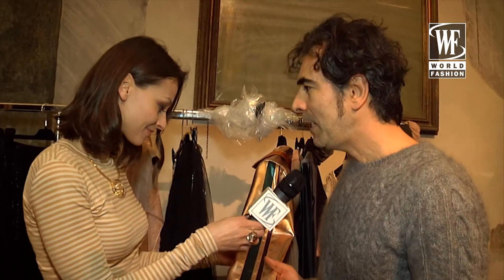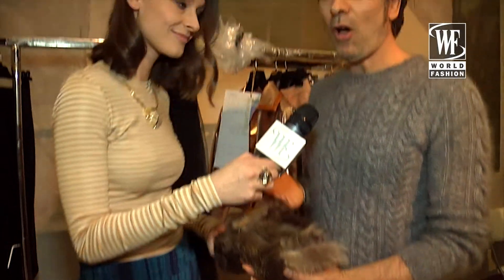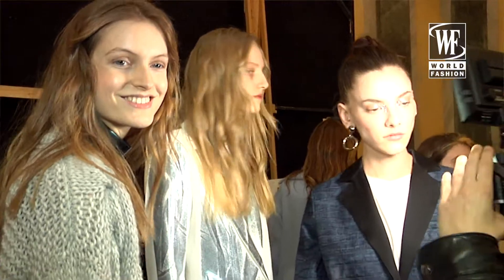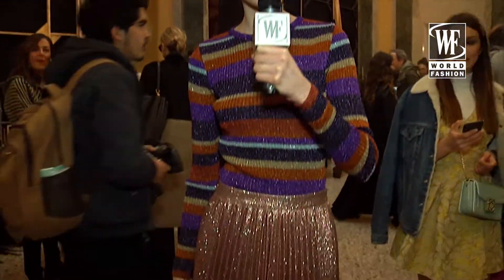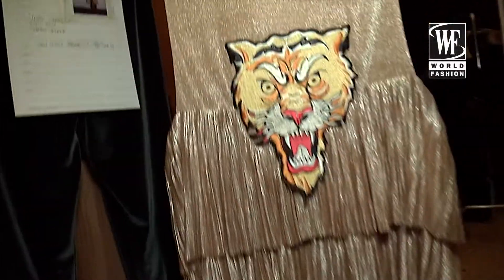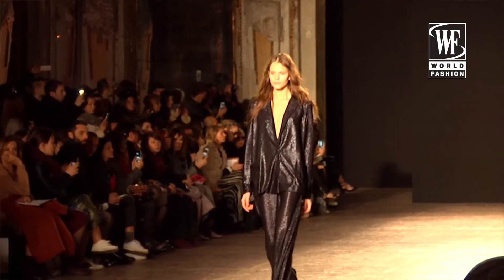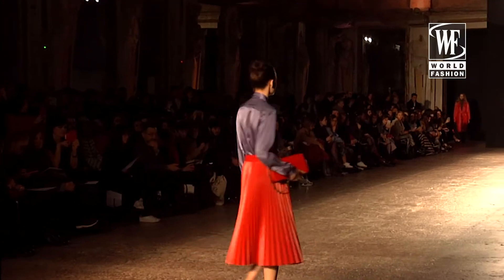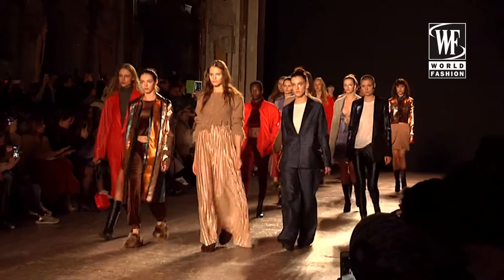Cristiano Burani Fall-Winter 16-17 Milan Fashion Week